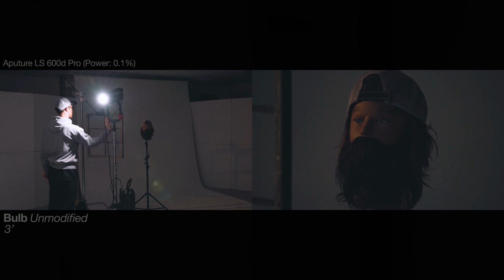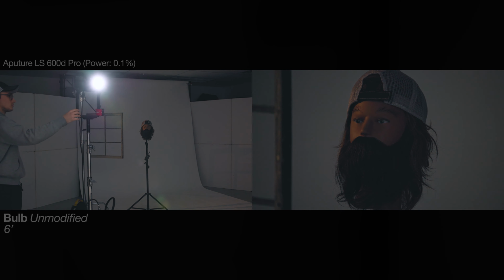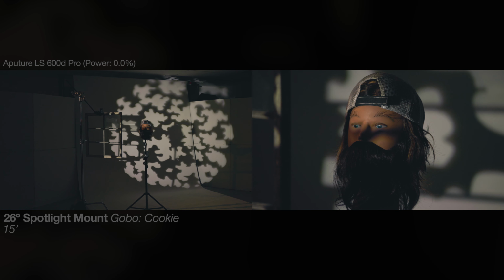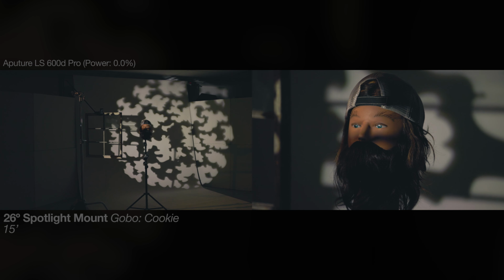VIDEO DEMO: Aputure Lighting Modifiers (PART 1)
If one brand of LED lighting for video production has exploded in the past few years and become a production-house-hold name (see what I did there?) It’s Aputure: from seasoned grips with decades in the industry, to those just starting out are loving Aputure lights and for good reason... but I’m here to say: they’ve built off that by giving their users wonderful modifying options and I thought it would be a really helpful resource to showcase each modifier for our product pages. It's lit!

2:04 ► Bulb (Unmodified)
3:42 ► Hyper Reflector
5:32 ► Light Dome II
7:57 ► Light Dome 150
10:06 ► Lantern Softbox
12:05 ► F10 Fresnel
15:06 ► 26º Spotlight Mount

You can rent the gear featured in this video at our website below!